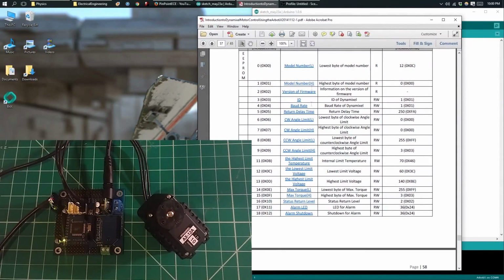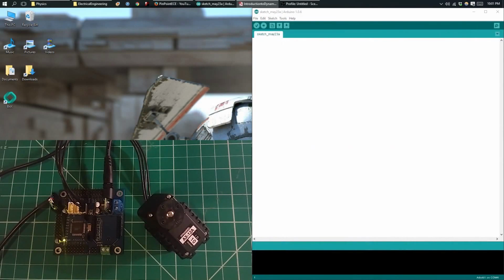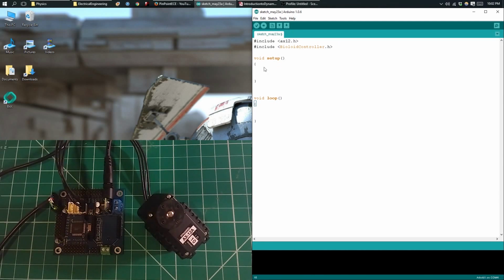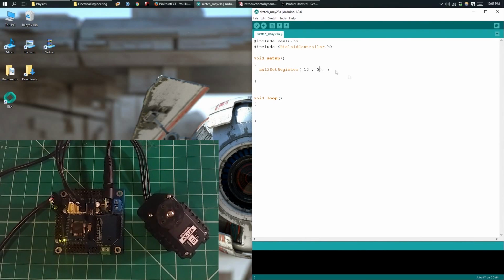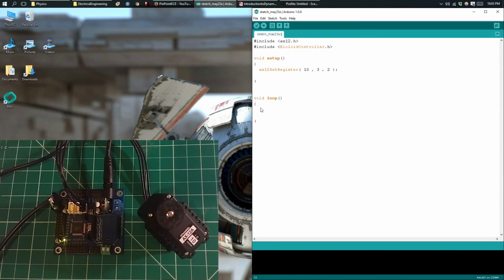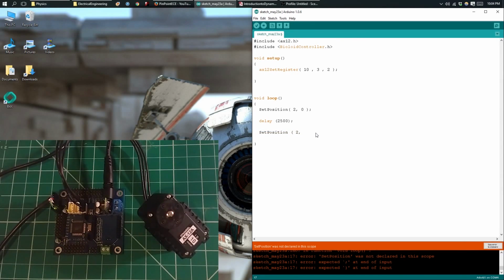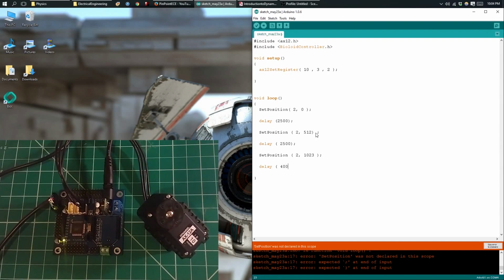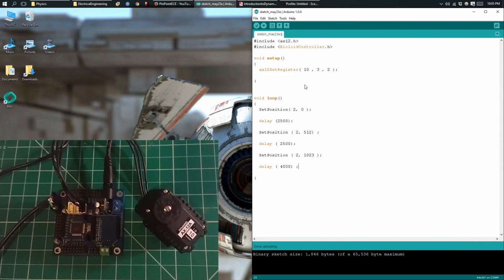Dynamixel Tutorial 5: Changing ID on the Dynamixel AX-12 using SetRegister Function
Hello Engineers! In this video, I show you change the ID of a motor using the SetRegister function. This function allows you to change 1 byte of data.

☑️ Materials
AX-12 Motors
FTDI cable
12V power supply

The registers can be found in section 2.2

☑️ About QRbx
My name is Aary Kieu and I have a B.S in Electrical Engineering. I enjoy working with robotics and will be showcasing some of my projects here. I will also be posting engineering-related tutorials (ones I wished were available when I was starting out in Robotics).